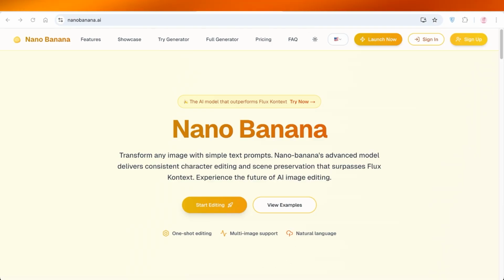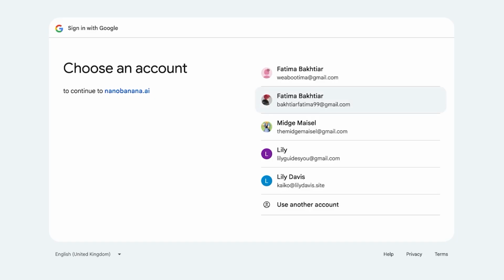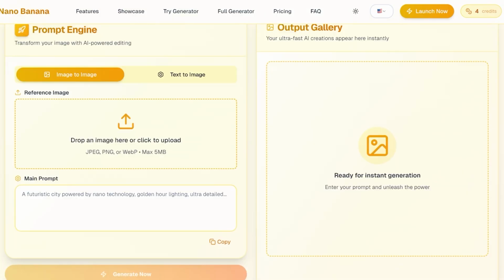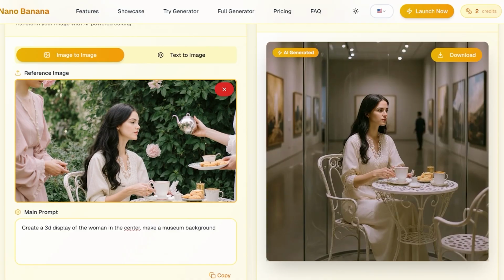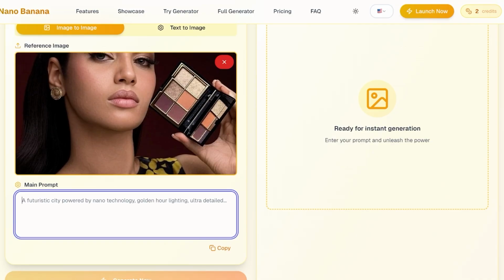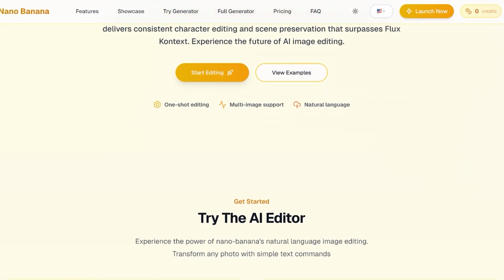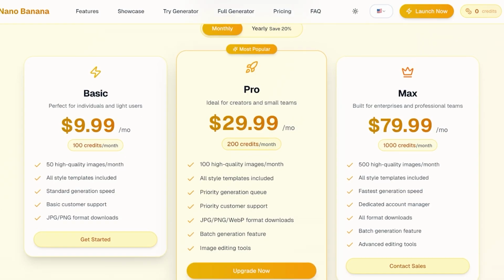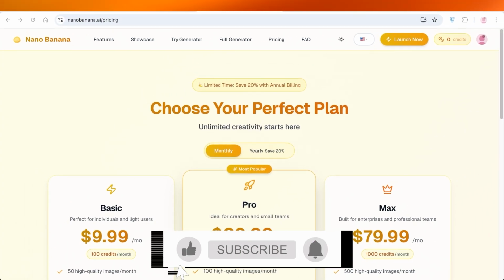Nano-Banana AI Tutorial & Review | Best AI Image Editor in 2025?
In this Nano-Banana AI Tutorial & Review, discover how this powerful AI image editor works and whether it’s the best choice in 2025! Learn how to enhance photos, generate new visuals, and edit images effortlessly with AI-powered tools. Perfect for content creators, designers, and beginners looking for fast, professional-quality results using next-gen AI editing technology.